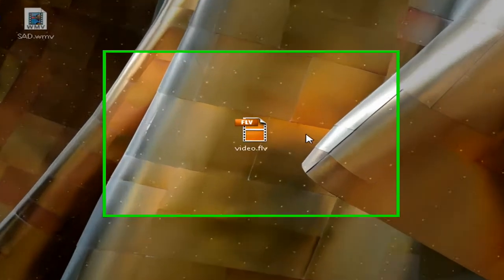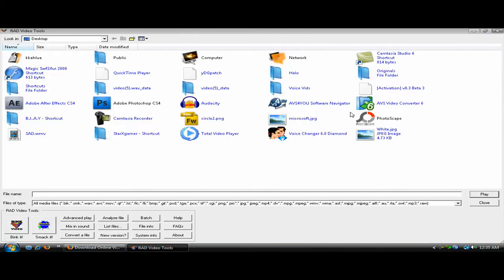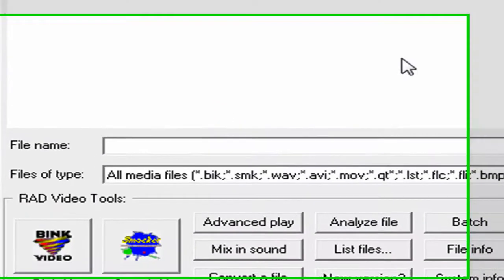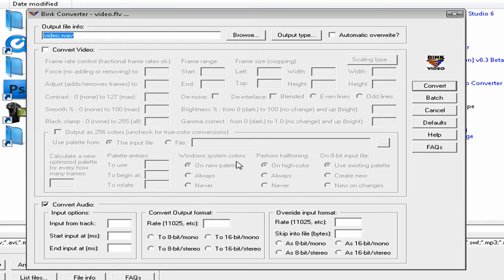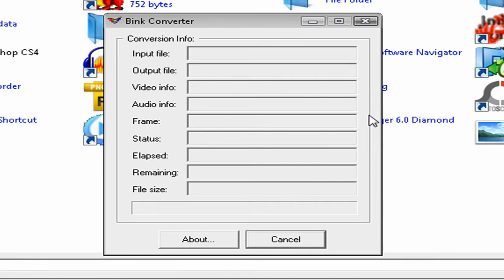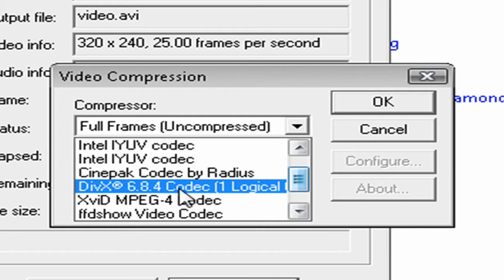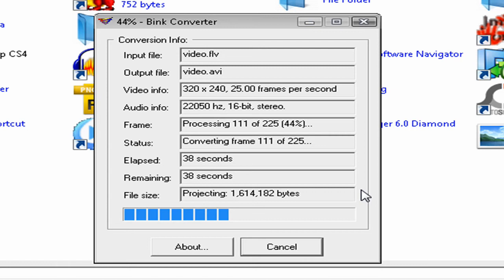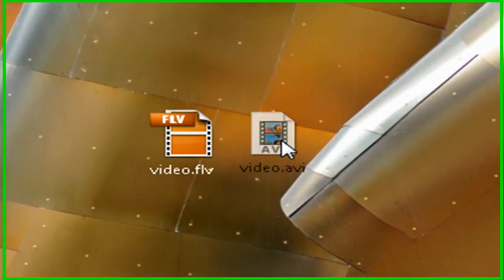How to convert Video Files to AVI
Here is how you convert MOST video files to an AVI video file